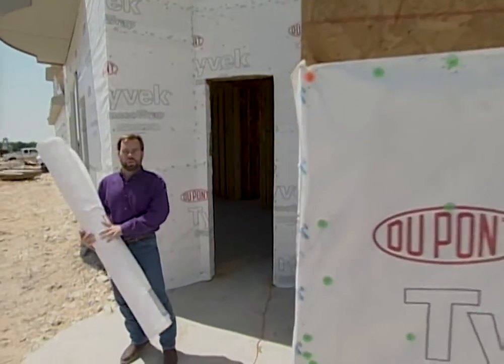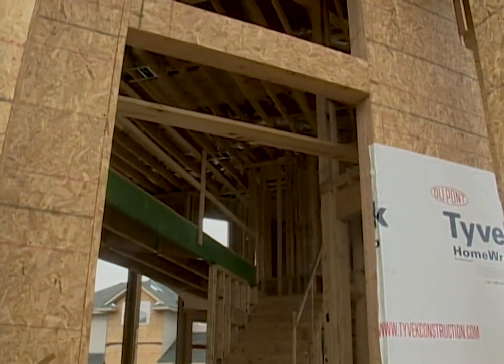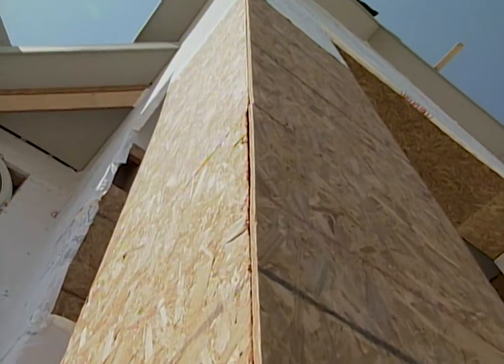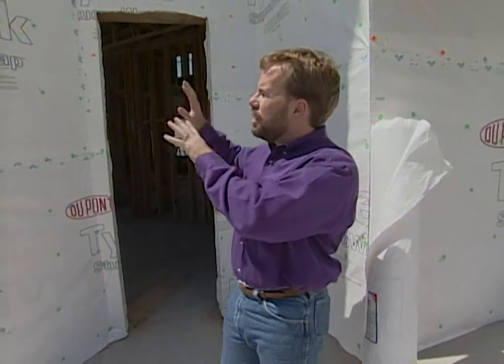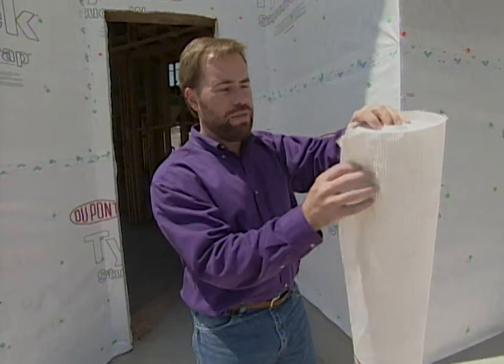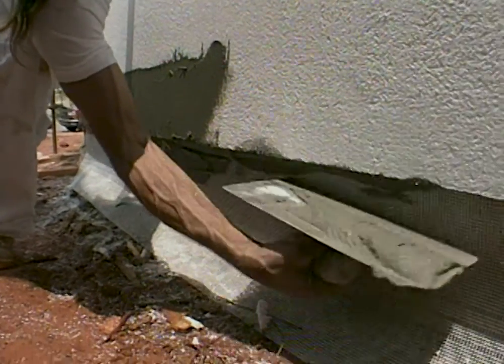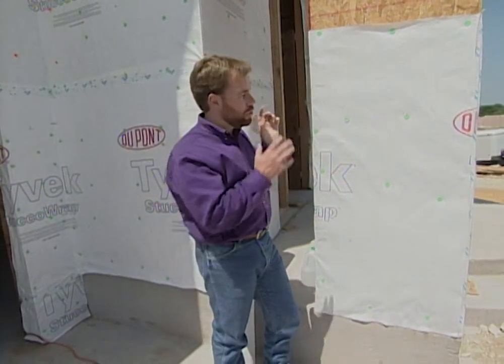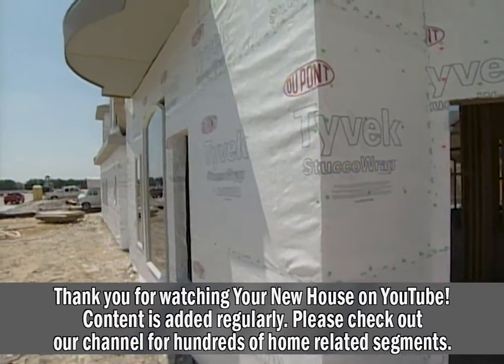Homewrap: Renaissance Project House - Part 5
Home Wrap Defined – Home wrap provides the secondary line of defense against weather between the exterior surface (stucco on our Project House) and the sheathing (Oriented Strand Board or OSB on our Project House). It’s an unavoidable fact that weather will penetrate the exterior cladding – it’s a question of “when” and “how much”, not “if”. Home Wrap is designed to combat the three primary weather forces that will drive up energy bills and potentially damage a house: water, moisture & air infiltration.

Air Infiltration Defined – Insulation in a house works best when the air inside the insulation is still & dry. A house has thousands of places where building parts come together. Everywhere they join there’s a crack or a gap that lets air infiltrate in, which raises your energy bills and can make you uncomfortable inside the house. The average (2500 square foot) home has up to a half mile of these gaps and cracks – that means our 6000 square foot Project House has more than a mile of gaps and cracks where air can leak into the house. That’s like leaving a window wide open all day every day.

Here are places where air can leak - fireplaces, doors, windows, exterior corners, interior wall intersections, electrical & plumbing cutouts, framing joints

Every wall in your house has a Resistance to heat or cold, measured as an “R” Value. A Higher “R” Value means that material is better at keeping energy dollars inside the house. A draft of only ten miles an hour can decrease the effective “R” value of insulation by 63%. Even a draft as light as that will create pressure differences between the inside and outside walls of a house. That negative pressure can suck the cooled or heated air right out of the house. Every time the wind blows into your house it’s replacing air you’ve already paid to heat or cool. Adding thicker insulation does nothing to stop the problem. Stopping the air infiltration will.

Water Intrusion – rain and snow will penetrate the exterior surface of a house. If that water hits the OSB and cannot dry in a reasonable amount of time, it can raise the moisture content of that wood to the point where mold & mildew can rot the wood.

Moisture Intrusion – House are built “tight” to keep energy in, but that also keeps moisture in. The average family creates nine gallons of moisture a day (cooking, bathing, dishwashers, plants, pets, humans, etc). All that moisture gets into the walls, and if it can’t escape it can cause the same damage as rain or snow.

Proper Installation – The best time to install a home wrap is before the windows and doors go in, but you can install afterwards (as long as you’re careful about proper flashing). The whole point is to drain water down and away.

Existing homes – There are simple Do-it-yourself ways to cut air infiltration in your house. To get a sense of how leaky your house can be, check for air infiltration around the house with a candle and a blow-dryer. Stand inside with a candle while someone else runs the blow-dryer from the outside. If the candle blows out, you know you have a leak. The best first step is to seal windows with caulking and doors with weather-stripping